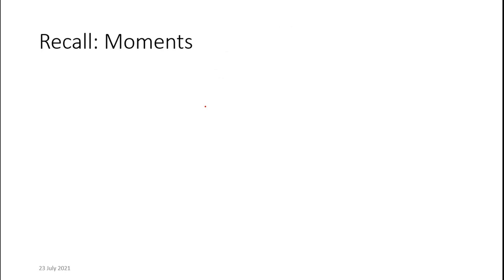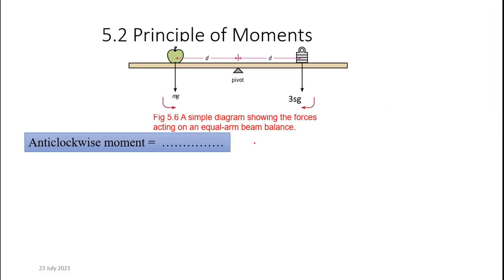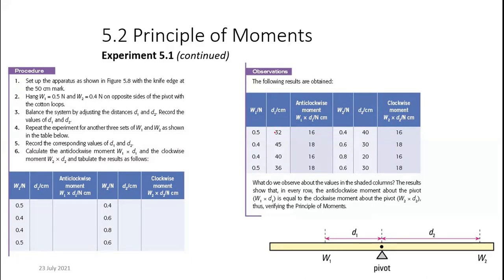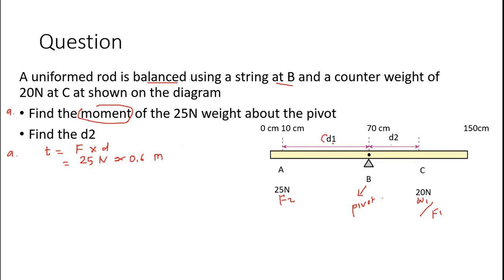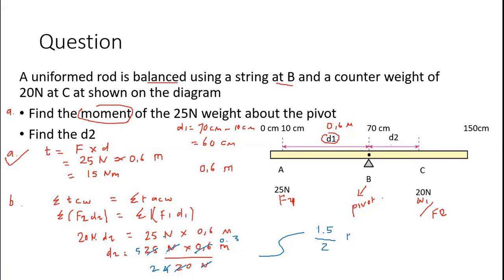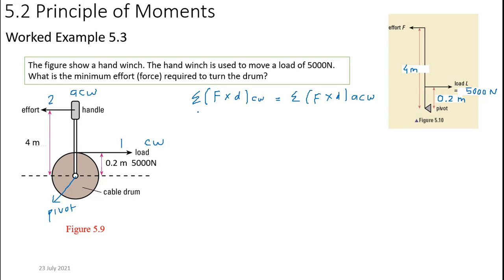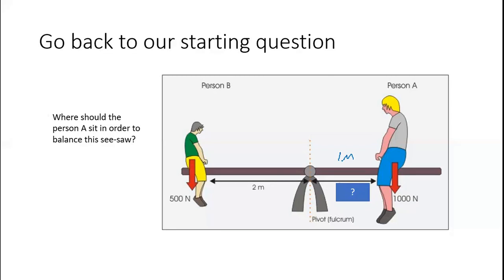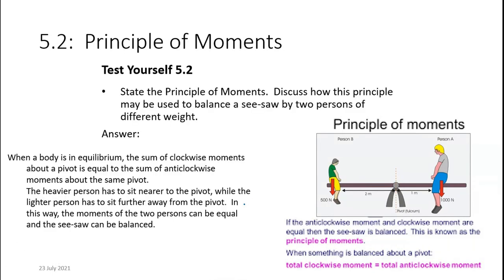5.2 Principle of moments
state the principle of moments for a body in equilibrium
use the principle of moments to solve associated problems